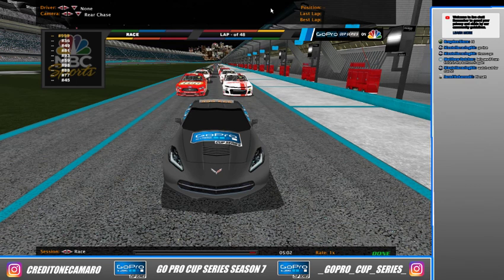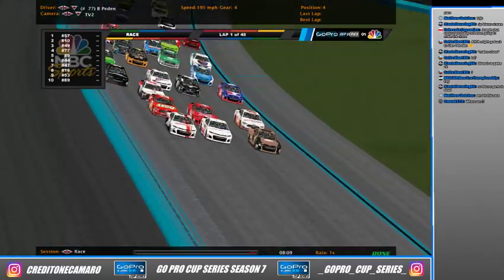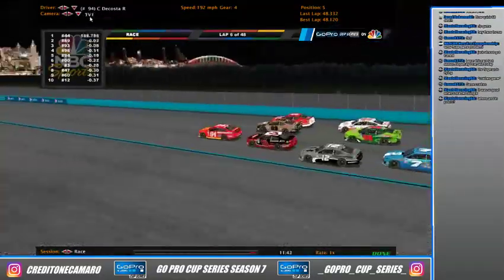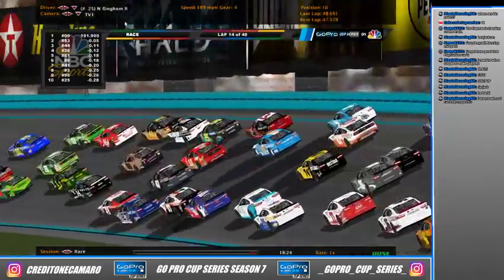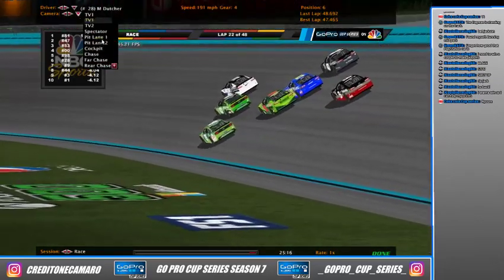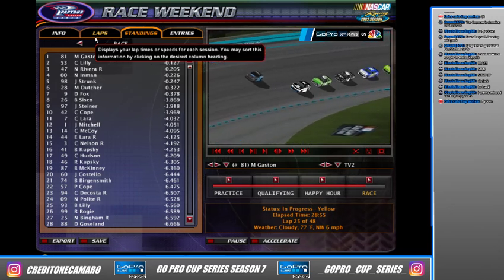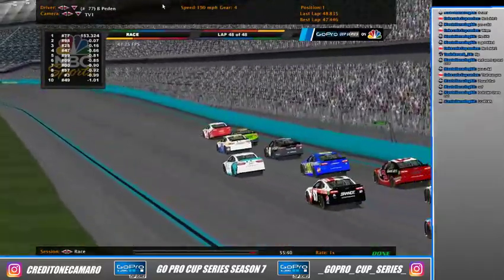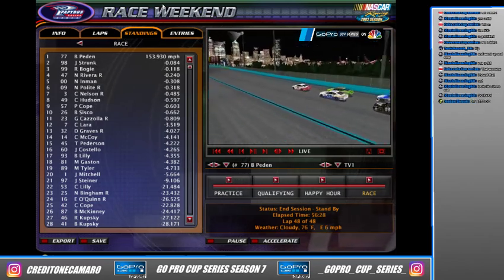S7/R12: Armory Digital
Welcome to the GoPro Cup Series!! We're going racing at Armory Digital for the Altitude Graphics 500 at 5:05pm CT!!